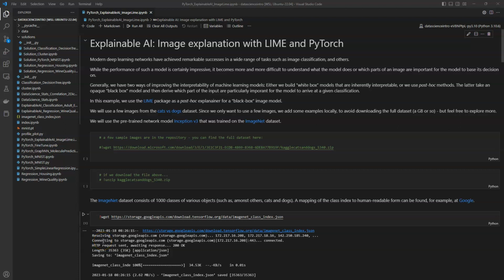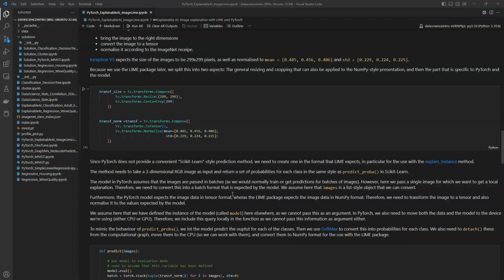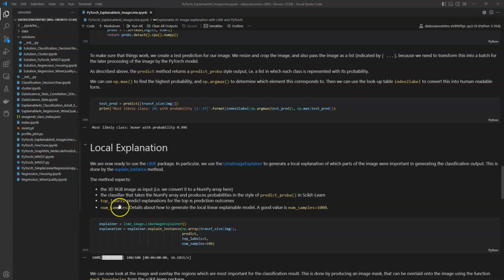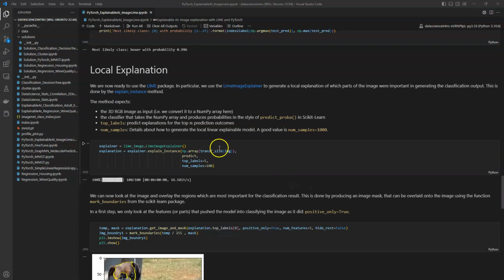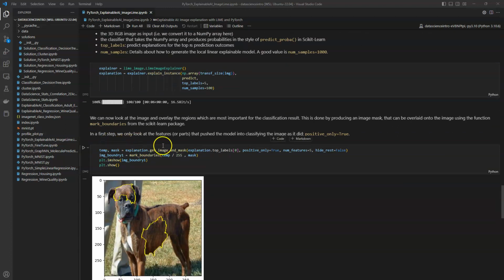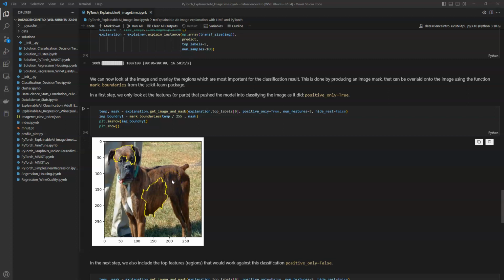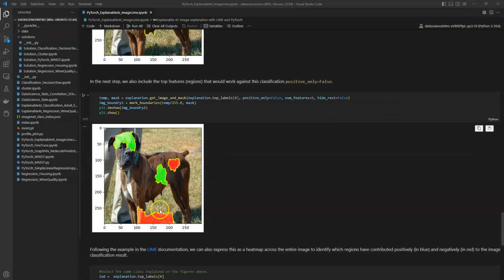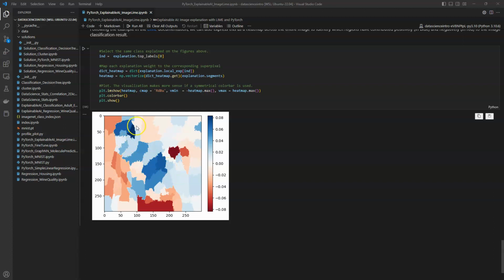DataScience PyTorch XAI Lime video2